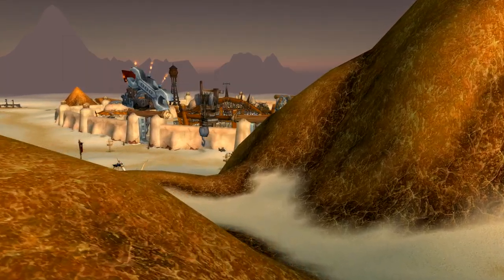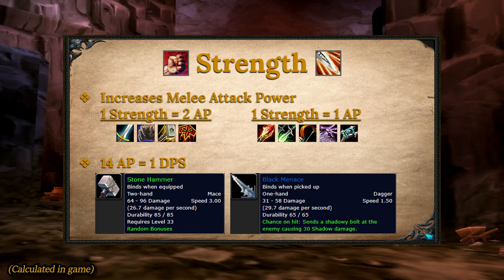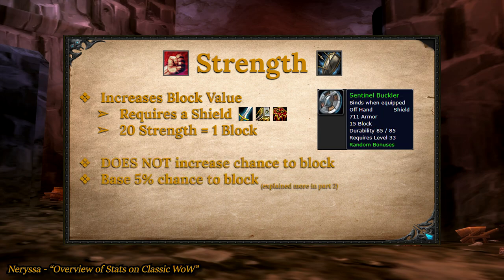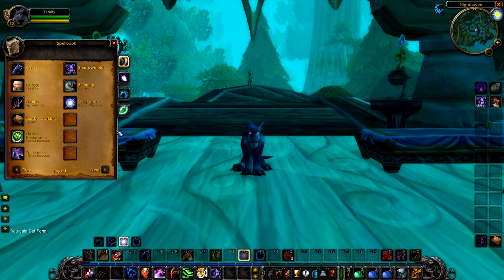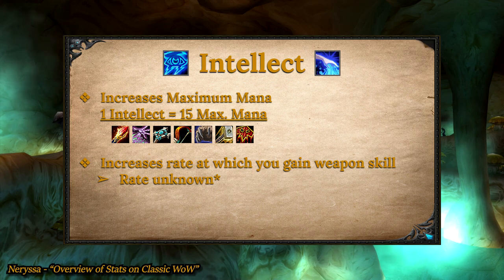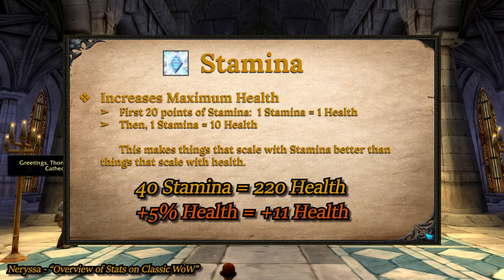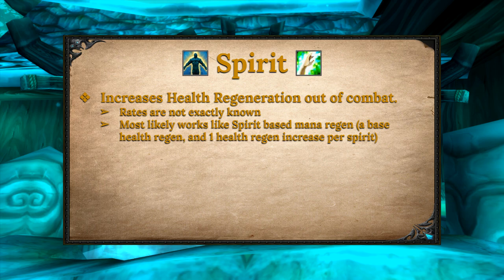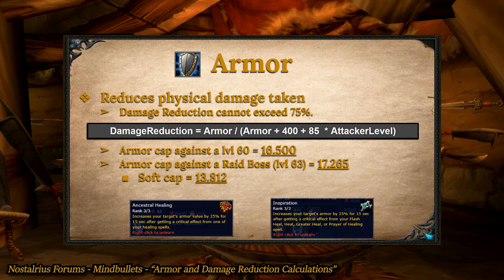WoW Classic Stats and Mechanics - Part 1: The Primary Stats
Timestamps:
Strength and AP 0:55
Block 2:05
Agility 2:30
Crit Chance 2:50
Dodge Chance 3:08
Intellect 3:43
Spell Crit 3:55
Stamina 4:13
Spirit 4:45
Armor 5:35
Threat 6:20

Sources:
1. Rankedboost.com - “WoW Classic Stats”
2. Neryssa - “Overview of Stats on Classic”
3. Vanilla-wow.fandom - “Attributes”
4. Worldofwarcraft.fandom - “Spell Critical Strike”
5. Nostalrius forums - Mindbullets - “Armor and Damage Reduction Calculations”
6. Wowwiki.fandom - Kenco - “Some Threat Values and Formulas”

Part 1 Source Discussion
 Most of the information found for the first 5 primary stats can be found inside the game client.  I use my client on the Lights Hope private server.  I cross referenced this info with both Neyrissa’s Stat Guide on wowhead, and the attributes page on vanilla-wow.fandom.  The exact values for mana regeneration from spirit I didn’t cross reference with the client.
       Originally I had a problem with the armor formula, but on my original upload, u/cfedey on reddit led me to find the correct formula seen the in the video.  Neryssa's Guide has the correct caps, though she doesn't include the soft-cap.  Also, contrary to popular belief on the internet, it seems that Wands actually DO get bonus from Ranged AP.

Pop on by my twitch!